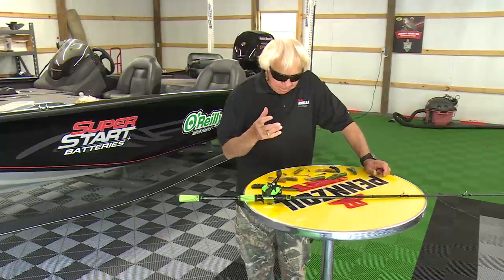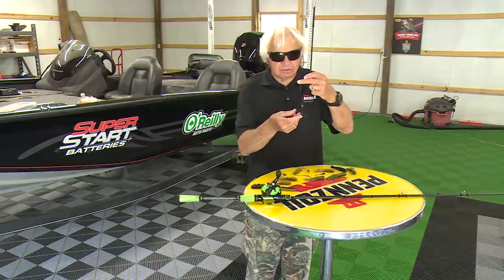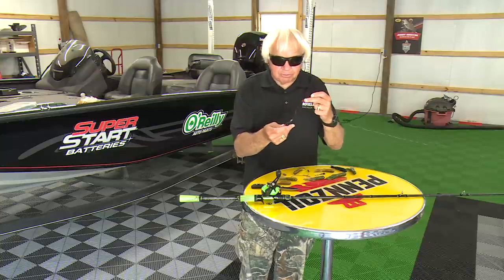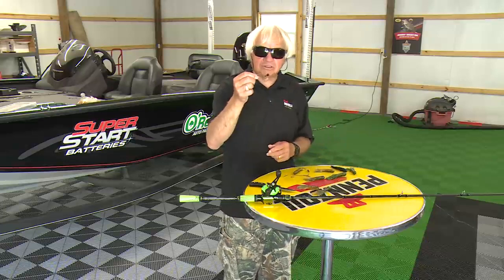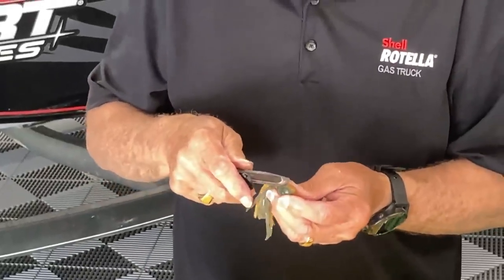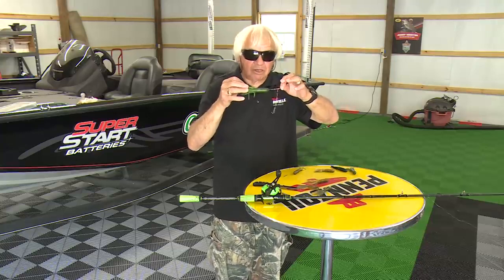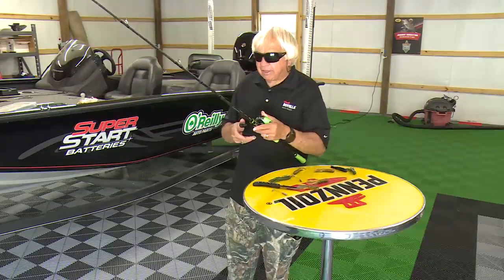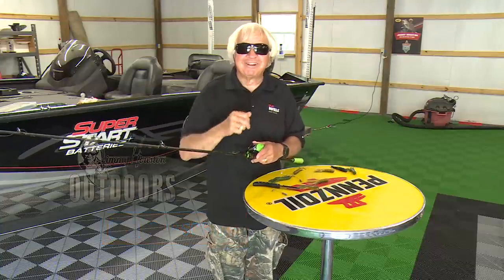Great Ways to Rig and Fish a Tube Bait!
Learn 3 great ways to rig a tube bait and the ideal ways to fish with it.